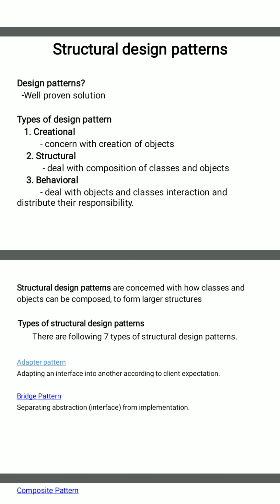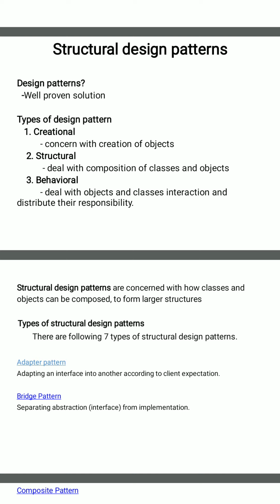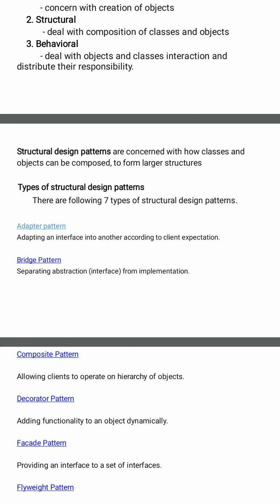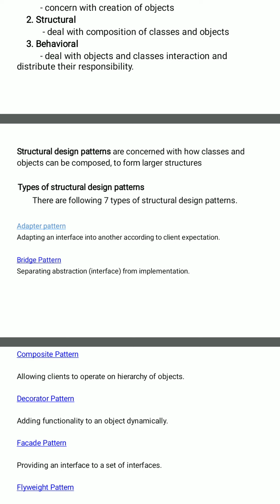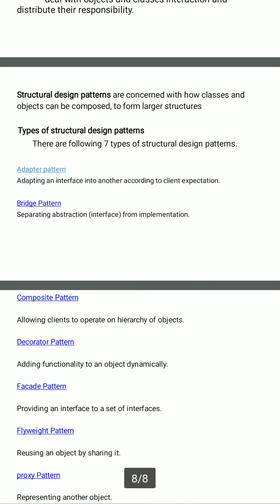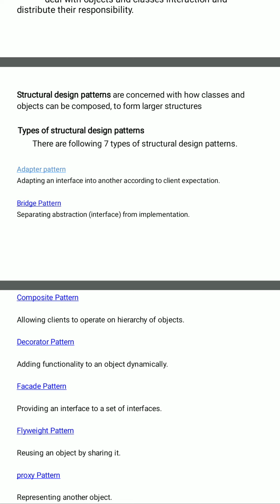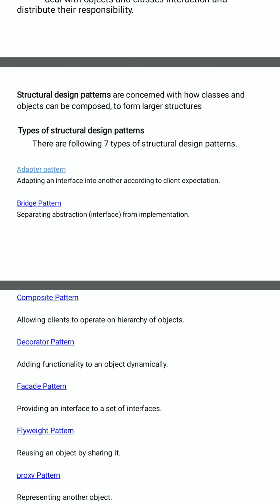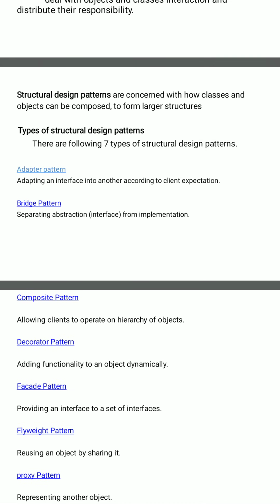Structural design patterns